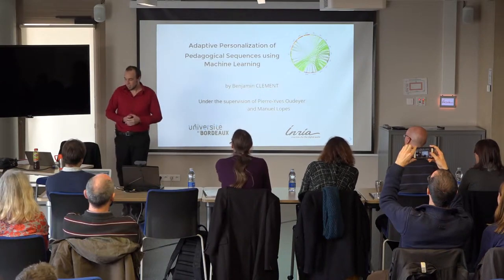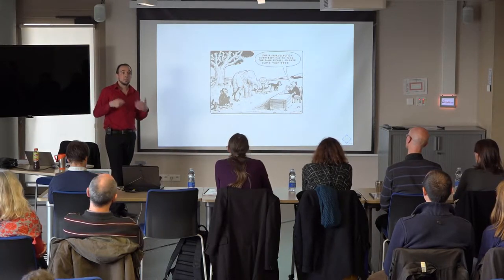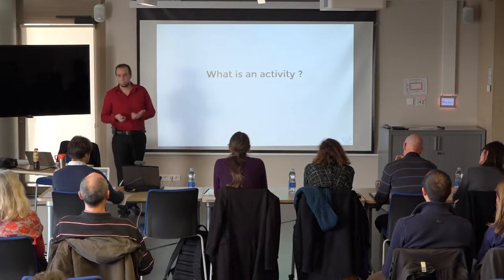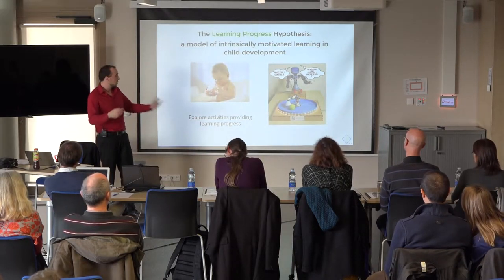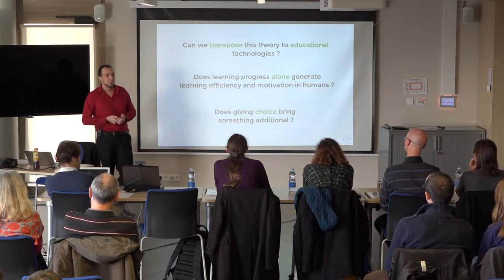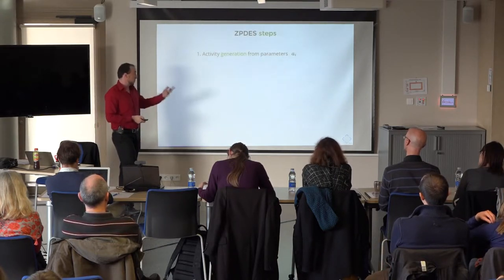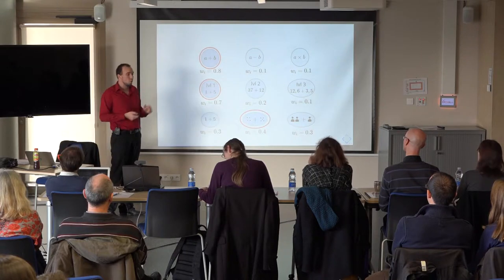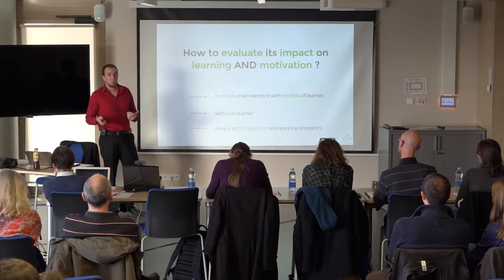PhD defense - Benjamin Clement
Title: Adaptive Personalization of Pedagogical Sequences using Machine Learning

Abstract : This thesis deals with developing algorithms for Intelligent Tutoring Systems to adapt pedagogical activity sequences based on learners' performances and preferences to maximize their learning speed and motivation. These methods use computational models of intrinsic motivation and curiosity-driven learning to identify the activities providing the highest learning progress and use Multi-Armed Bandit algorithms to manage the exploration/exploitation trade-off inside an activity space. Activities of optimal interest are thus privileged with the target to keep the learner in a state of Flow or in his or her Zone of Proximal Development. Moreover, some of our methods allow the student to make choices about contextual features or pedagogical content, which is a vector of self-determination and motivation. To evaluate the effectiveness and relevance of our algorithms, we developed a game on the theme of number decomposition, through the manipulation of money, for children aged 6 to 8. We then worked with the educational institutions and several schools in the Bordeaux school district. Overall, about 1000 students participated in trial lessons using the tablet application. The results of the studies show that our methods allows the students to do more diverse and difficult activities, to achieve better learning and to be more motivated than with an Expert Sequence.